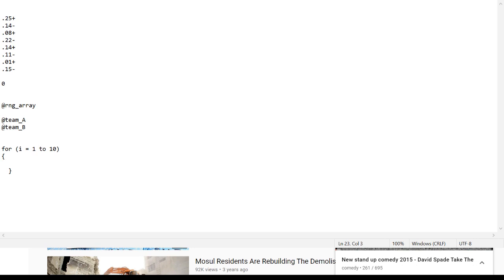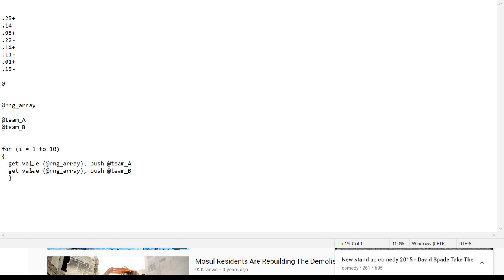Is WOT RNG fair per team